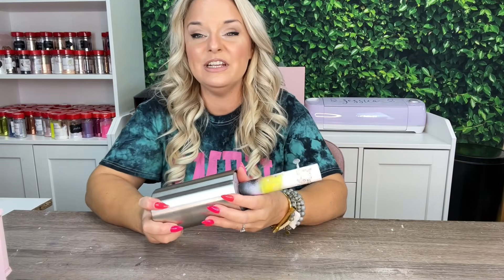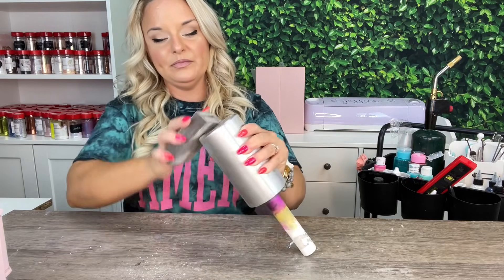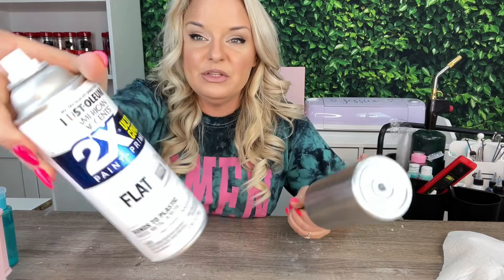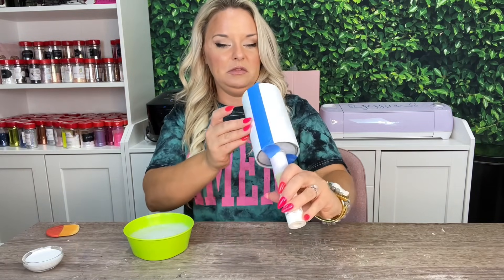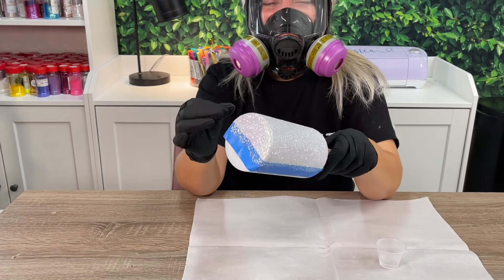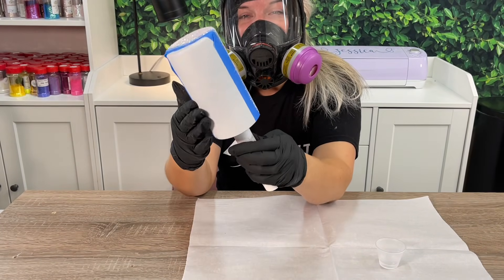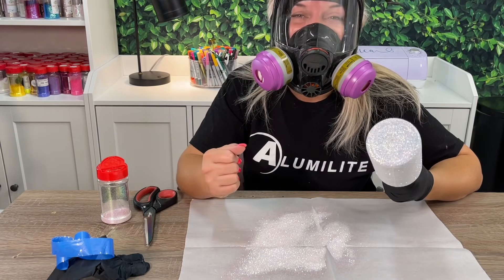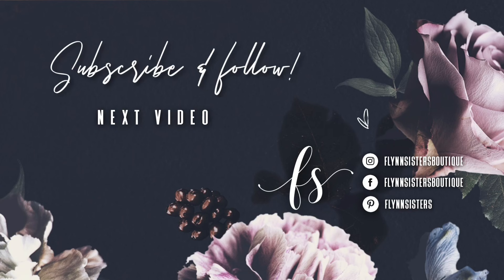Beginner Glitter Tumbler Tutorial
In this video I will show you the difference between Mod Podge glitter application and epoxy method glitter application for epoxy tumblers. I still prefer the epoxy method for most of my projects but I was pleasantly surprised at how well the mod podge side came out!

EPOXY:
🖤 Fast Cure and Artist Cure Formula

GLITTER:
👉 Nookie

Tumblers:
👉 12oz Skinny Straight

Mod Podge
Mod Podge Brush

Spray Paint: Rustoleum Flat White

--USE W/ P100 + ORGANIC VAPOR COMBO FILTERS--

Misc Supplies: